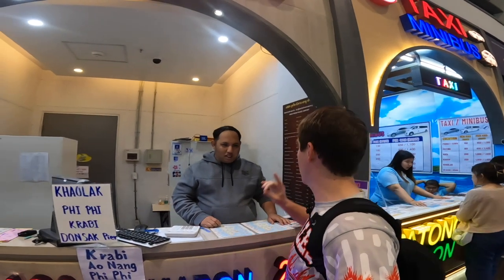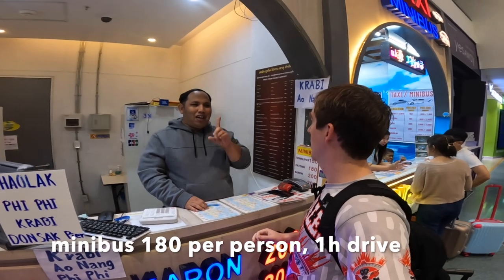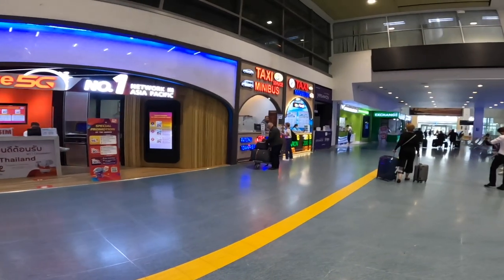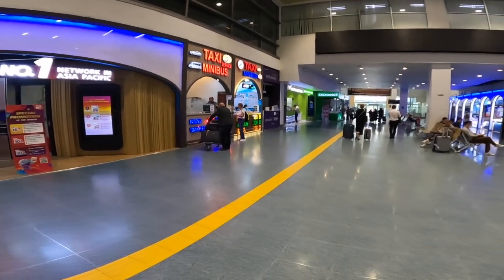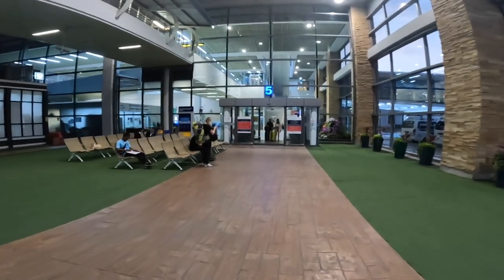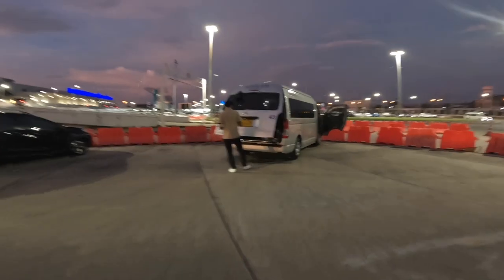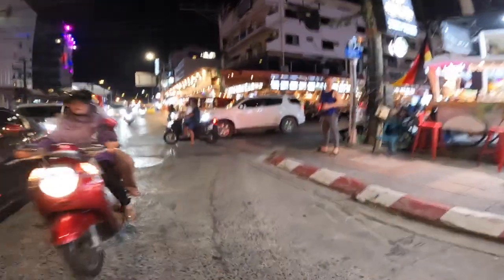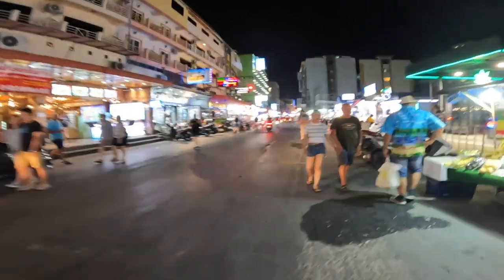How to get from Phuket Airport to Patong Beach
The easiest way to get from Phuket International Airport to Patong Beach. We took the airport minibus for 180 baht (5.5 USD) per person (1hr ride) instead of the taxi which is still only 800 bath (24.5 USD) which is a 40 minute trip.